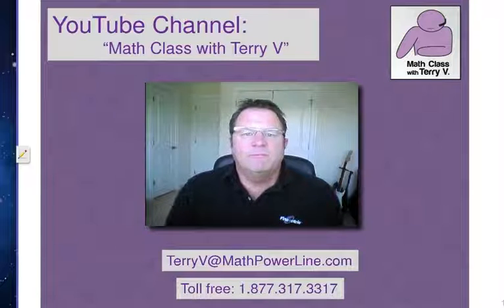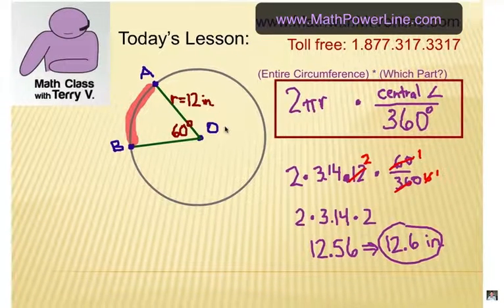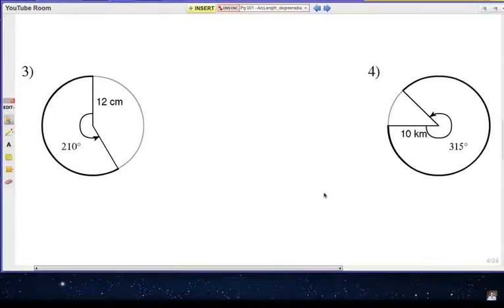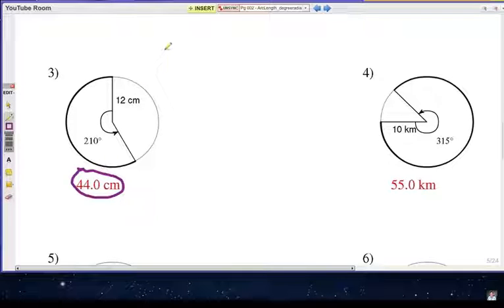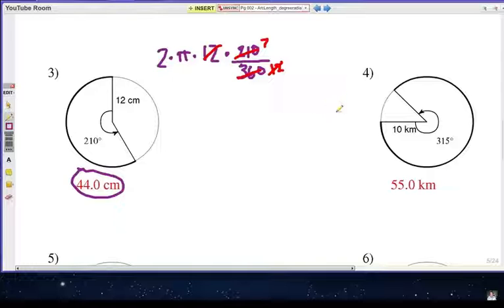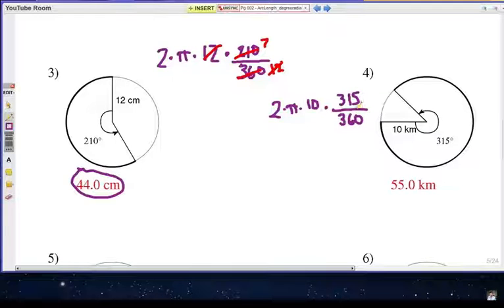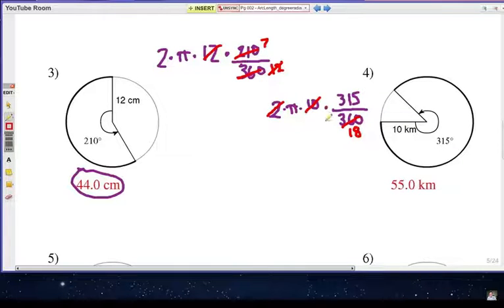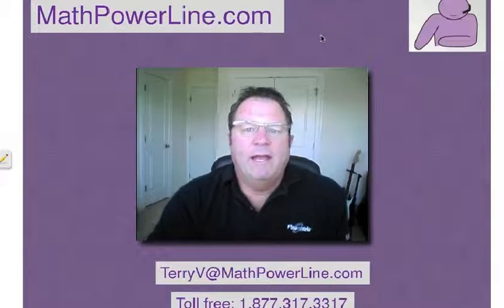How to Find Arc Length: Problem Set 1